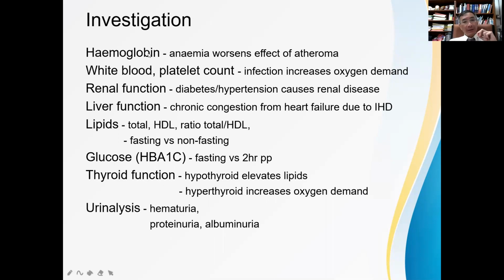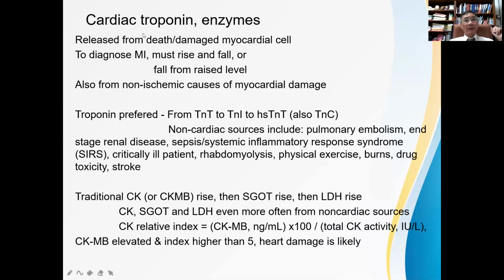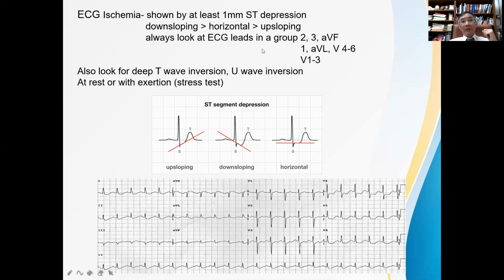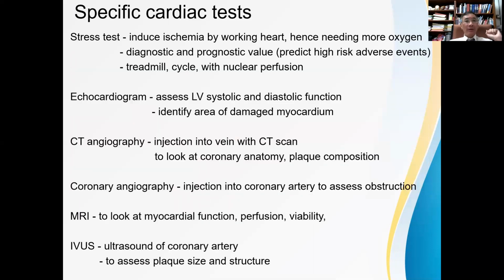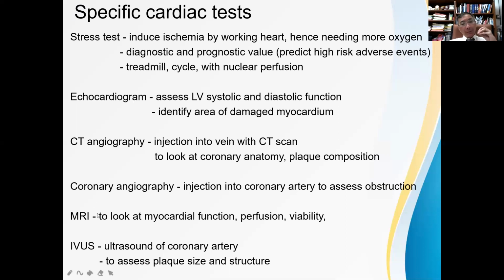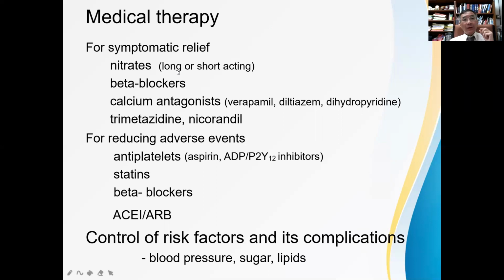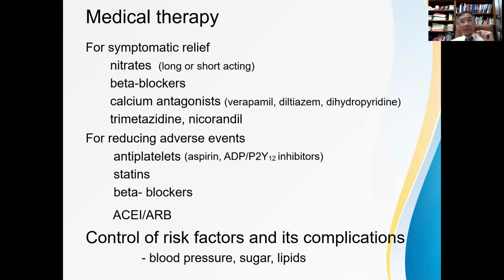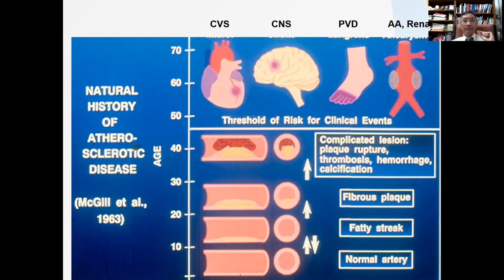IHD 2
Medical facts on coronary disease - investigations and treatment